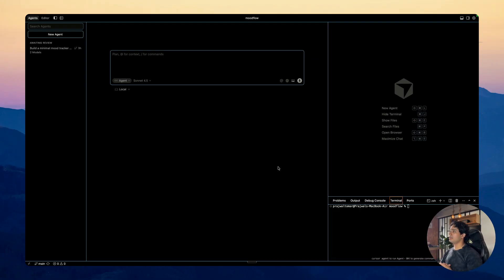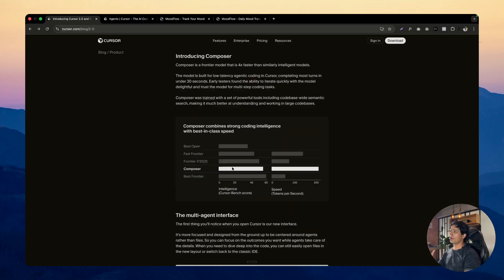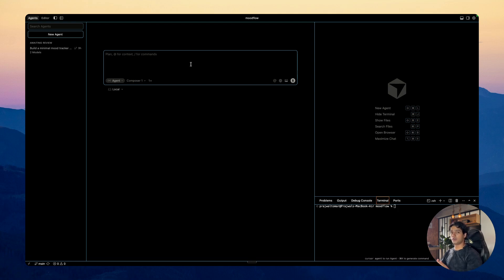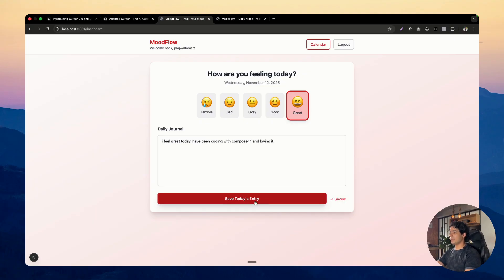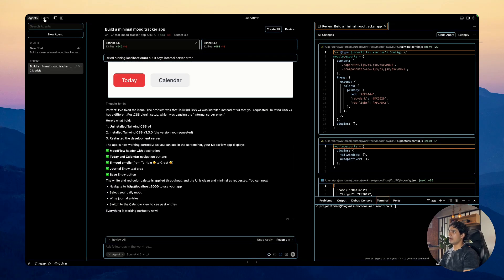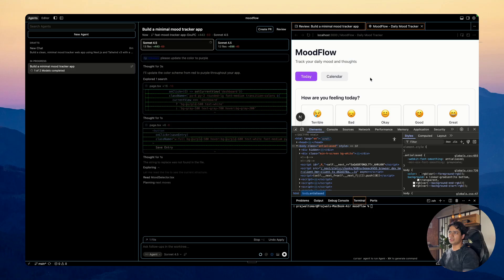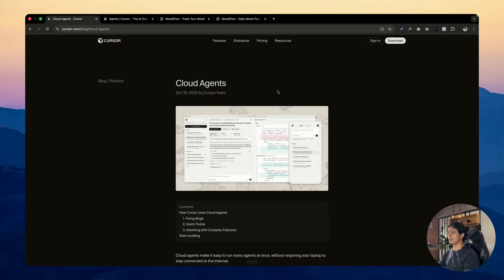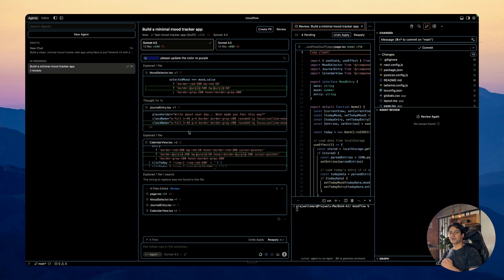How I Use Cursor 2.0 to Build SaaS 10x Faster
If you’ve been waiting to launch your first MVP and start earning from your ideas, this is your shot.

Summary ⤵️
In this video, I break down everything new inside Cursor 2.0 and how I’ve been using it daily on client projects.

I walk through the new UI built around agents, the new Composer 1 model and its insane speed, and the multi-model workflow I use to compare outputs from GPT-5 Codex, Sonnet 4.5, and Composer side-by-side.

Then I show how to use the built-in browser for live DOM edits, the new AI code reviews, and cloud agents that let you keep shipping even when you’re away from your laptop.

By the end, you’ll know exactly how to set up and use Cursor 2.0 to ship faster, debug smarter, and build cleaner.

Why watch?
If this is your first time here, hey, I’m Prajwal. I’ve spent the last year building 45+ AI-powered MVPs for clients at my agency and growing a private community where I have taught over 600+ builders my AI workflows. Everyone talks about AI tools, but very few show you how to actually use them to build real products and make money.

This channel is where I break it all down, my workflows, systems, and the exact playbooks I use to plan, build, launch, and monetize MVPs fast.

The goal? Help you launch your first product and start earning from it without wasting months or hiring big teams.